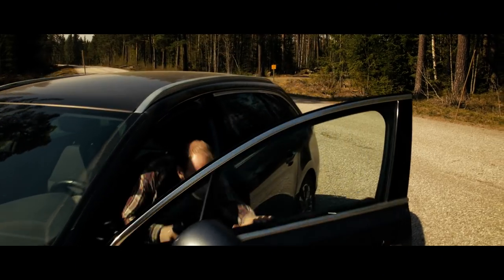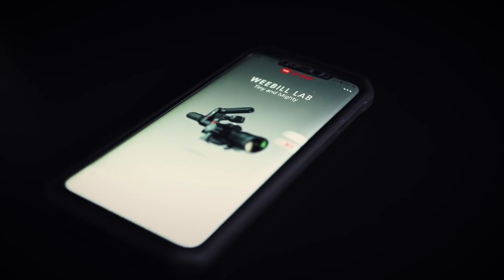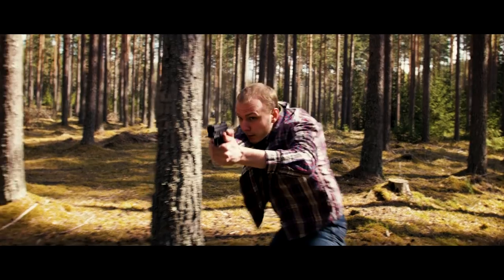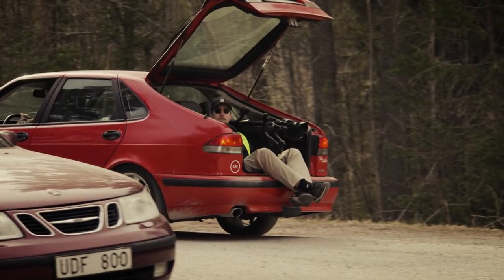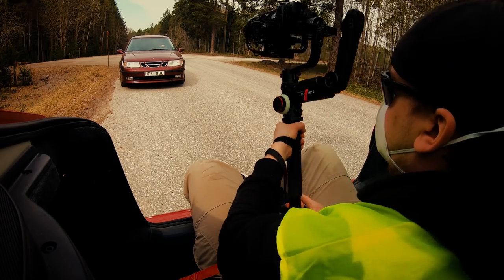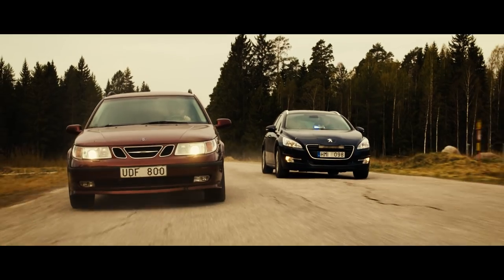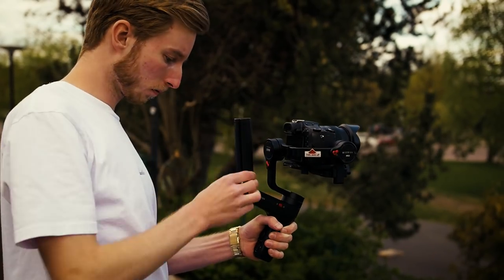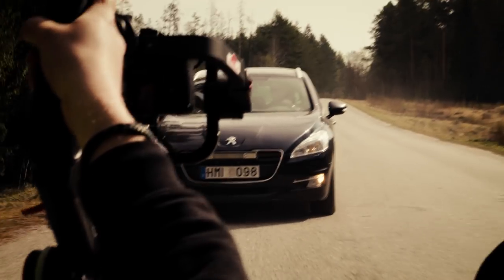How Zhiyun Crane 3 LAB and Weebill LAB Work in Action Movies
In this video, we will have some action movie clips to show you how the Zhiyun Crane 3 LAB and Weebill LAB work in shooting an action movie. We will have car chasing shots and the run and gun shots in this video.  Want to know the director's opinions on these gimbals?